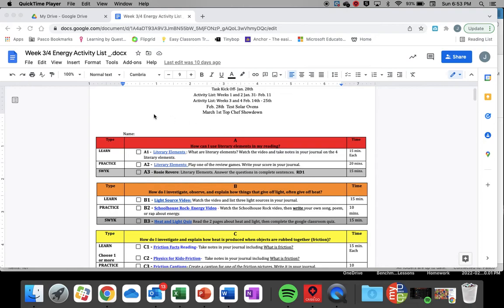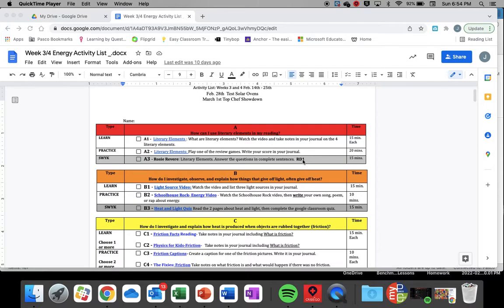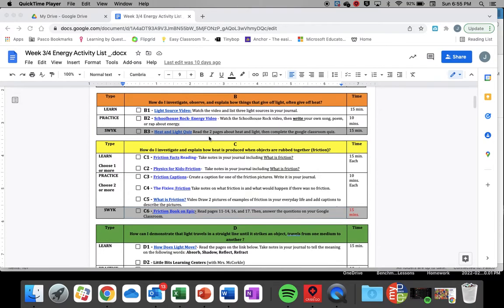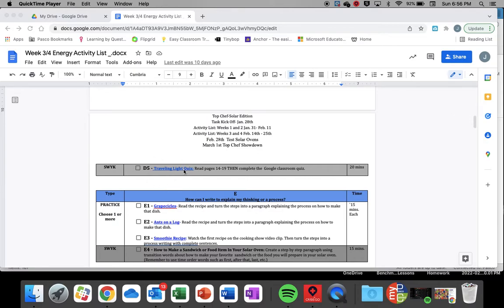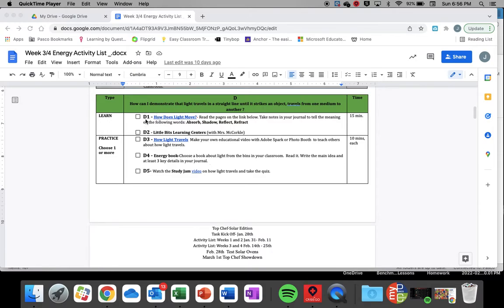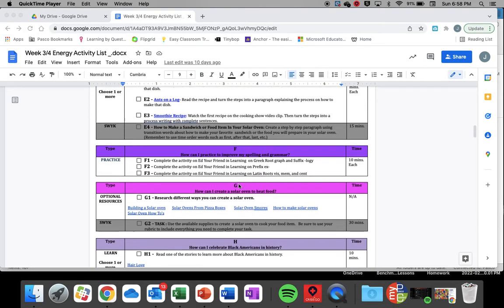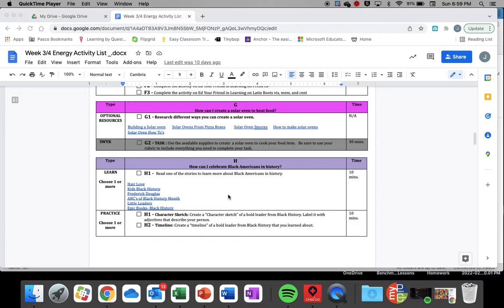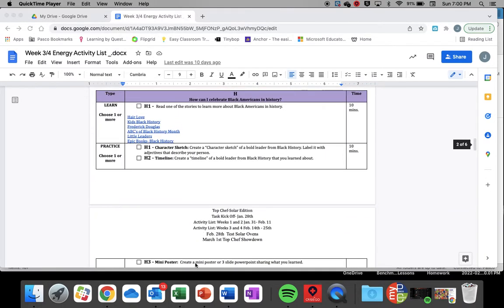3rd Grade Activity List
Shows an example of a third grade activity list and discusses a bit about the process behind making one.